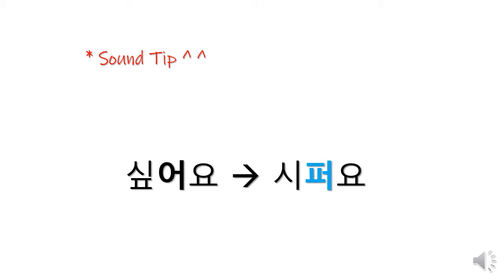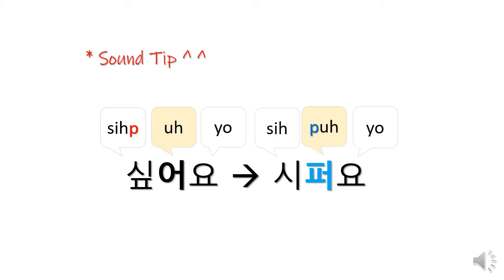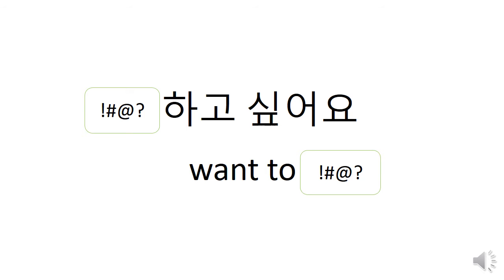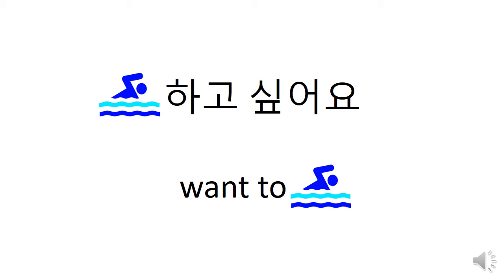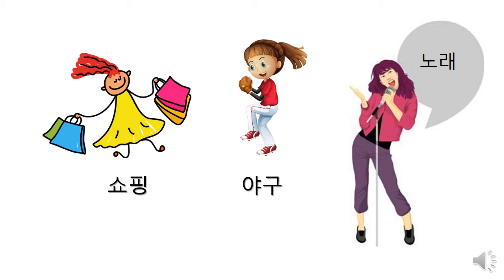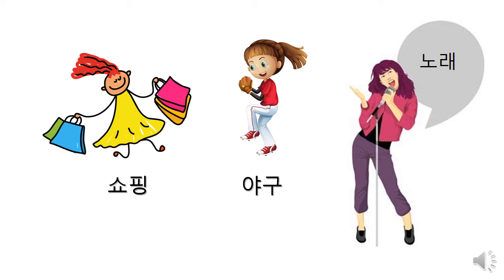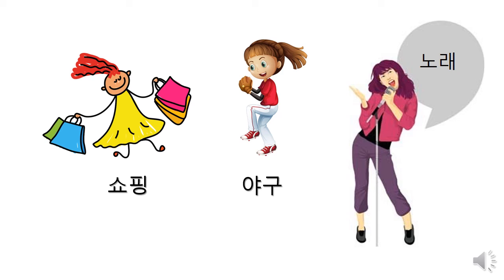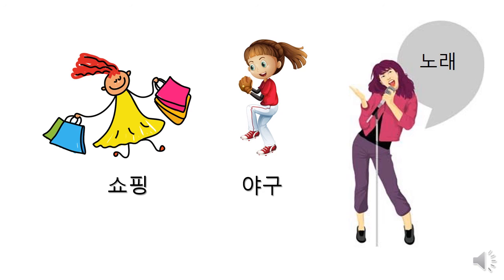[Learning Korean Language]하고싶어요 I want to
Learn this important expression! I want to... /...하고 싶어요.

Listen many times.
What do you feel like to do? Make sentences!
Say many different nouns in your own language to fill the blank before 하고,
and practice saying ...하고 싶어요.

Work hard and have fun! ^ ^